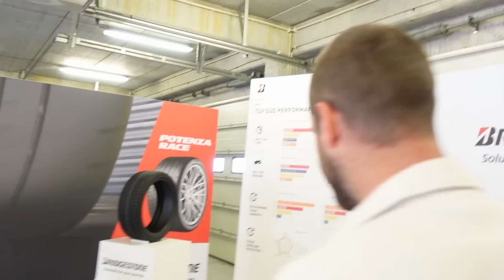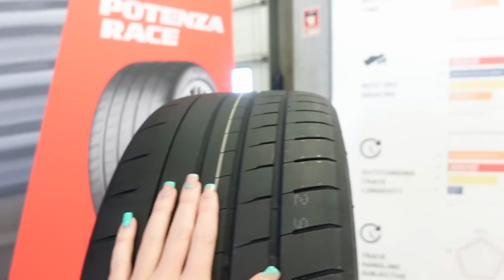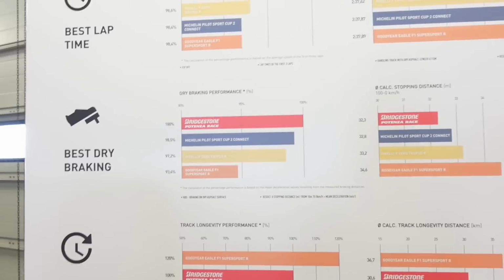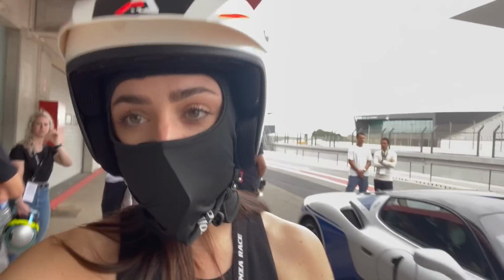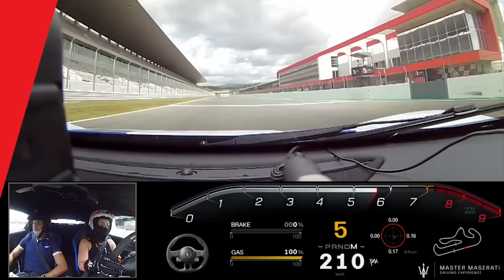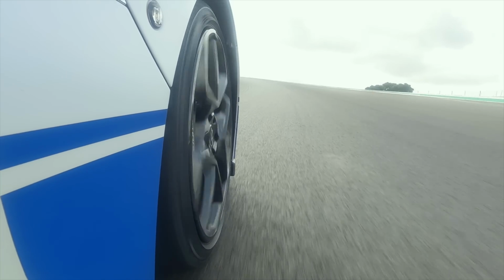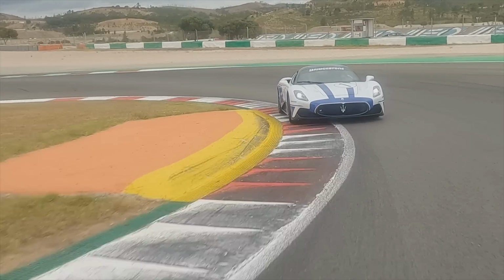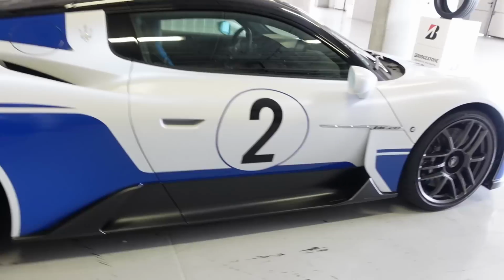FLAT OUT IN THE NEW MASERATI MC20!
I tell you what it is a good job the tyre is good as I had no idea where I was going on the track 😂 a big big thank you to Bridgestone for this opportunity. I am looking forward to seeing some of you at a track day soon!

Becky